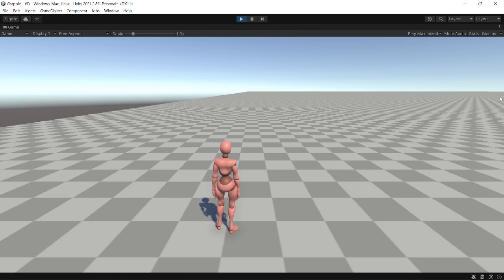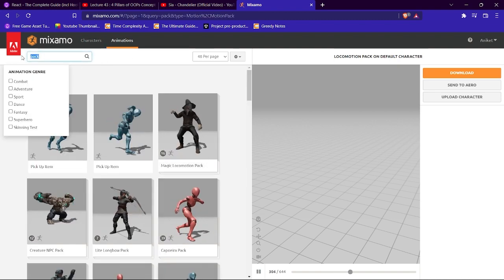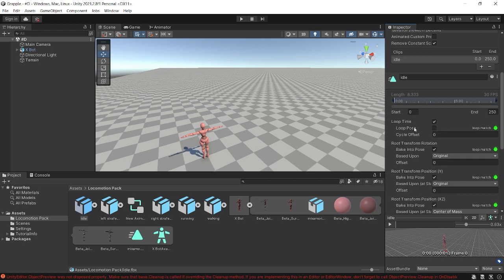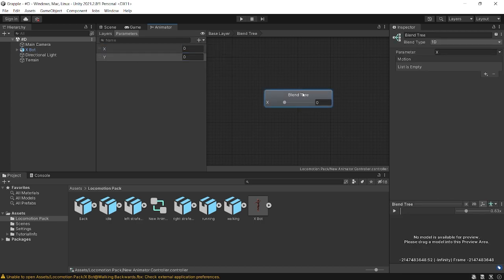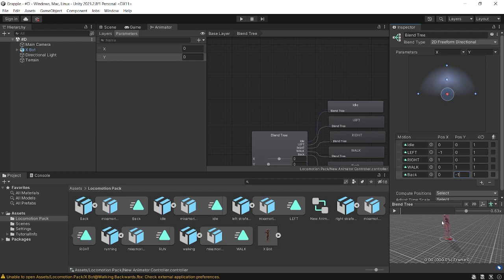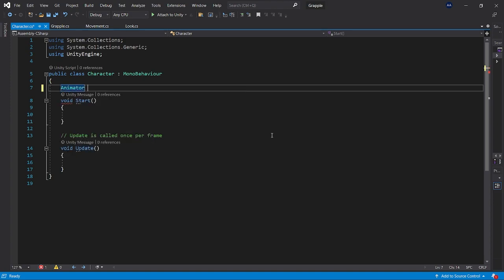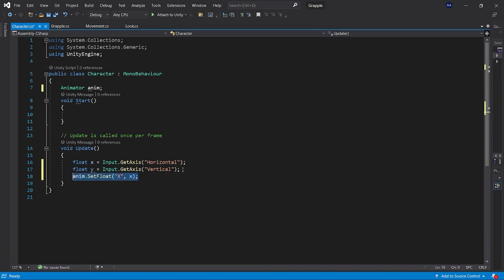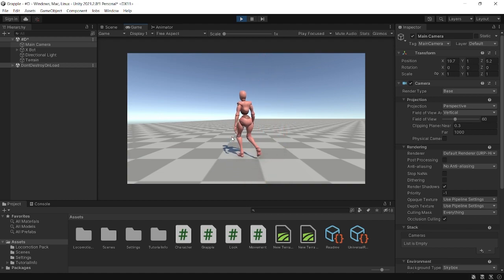Making a character controller using animations ONLY! || Unity tutorial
Today I am going to show you how to make a character controller using animations ONLY!
I hope after watching this video your thinking about working with animations in unity will be clear.
And any suggestion will be extremely helpful.

see you all beautiful people in another video.